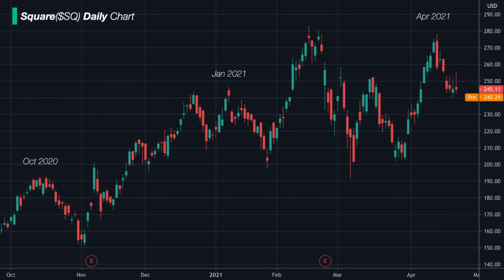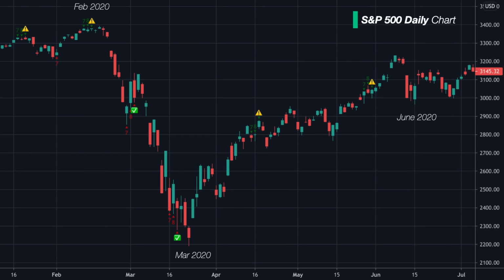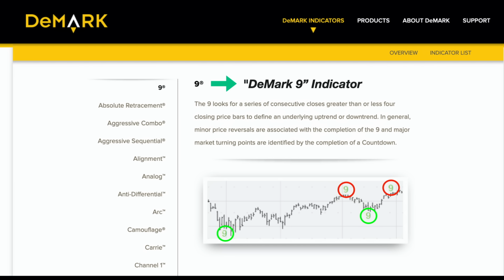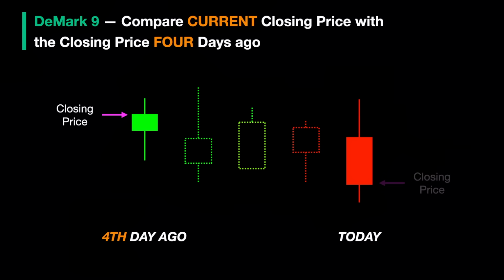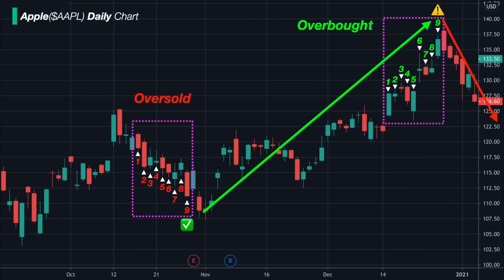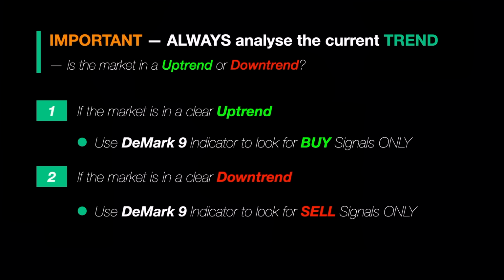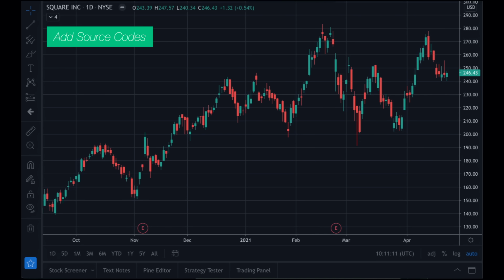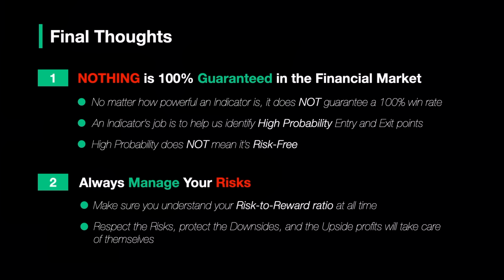The "MAGIC" Indicator that Shows You Exactly WHEN to BUY and SELL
for more valuable contents :)

📨 NEW! -- Join 2800+ other subscribers to receive my weekly market insights to help you front-run Smart Money's next big money moves

👍 (Updated on July 2nd, 2023) IMPORTANT -- YES I am still giving the Codes! The Source Codes have been UPDATED to Pine Script Version 5. You can watch THIS Video to learn MORE on how to get the LATEST version source codes

In this video, I will share with you guys one of the most powerful short term indicators which many large hedge fund managers like Steve Cohen and Paul Tudor Jones have adopted into their trading system for a long time and achieved great success. Personally, it is also one of my fav indicators of all time.

⏱ TimeStamp:
00:00 -- Intro
00:59 -- What is this "Magic" Indicator
02:57 -- How does it work?
06:01 -- How to implement it in real trading?

📚 MUST READ Books for Beginner Investors 📚

📙Best Books on Investing/Trading Psychology

📗Best Books on Value Investing
→ The Essays of Warren Buffett (by Warren Buffett)
→ The Intelligent Investor (by Benjamin Graham)
→ The Little Book That Beats the Market (by Joel Greenblatt)
→ The Dhandho Investor (by Mohnish Pabrai)

📕Best Books on Dividend Investing
→ Dividends Still Don’t Lie (by Kelley Wright)
→ The Dividend Growth Investment Strategy (by Klugman Roxann)
→ The Ultimate Dividend Playbook (by Josh Peters)
→ Get Rich with Dividends - A Proven System for Earning Double-Digit Returns (by Marc Lichtenfeld)

📘Best Books on Growth/Momentum Investing
→ One Up On Wall Street (by Peter Lynch)
→ How to Make Money in Stocks (by William O’Neil)
→ Dual Momentum Investing (by Gary Antonacci)

📓Best Books on Personal Finance
→ The Millionaire Next Door
→ Broke Millennial
→ Money Master The Game